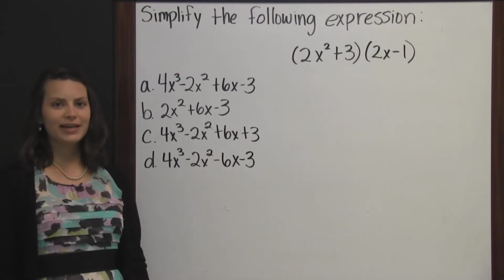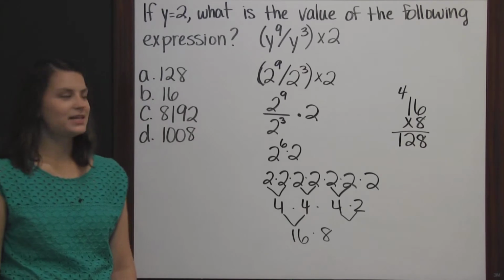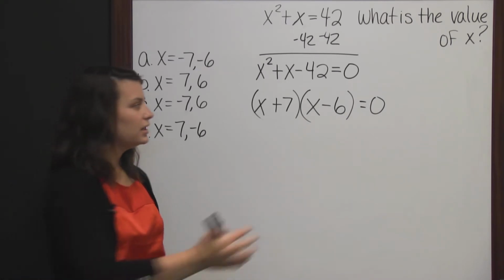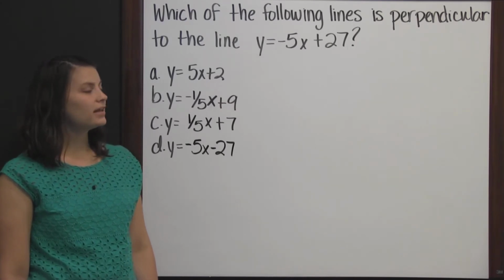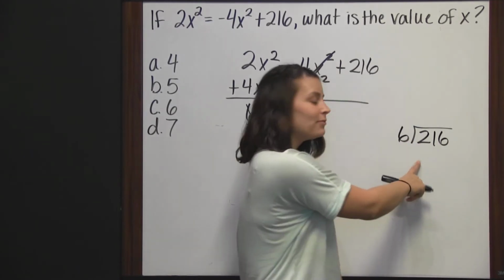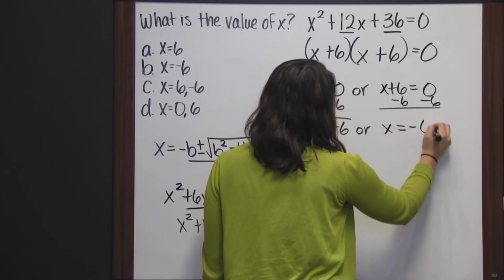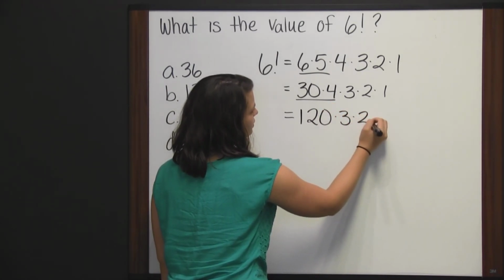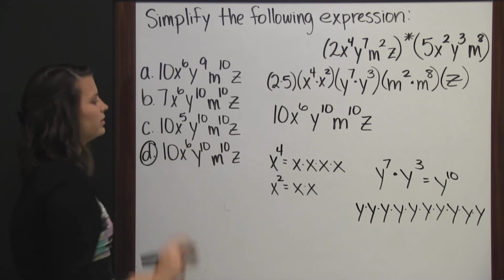Free NES Math Practice Test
We have compiled multiple math tutorials for you to use in preparation for your NES math test.

Question #1 0:03
Question #2 1:57
Question #3 4:18
Question #4 7:42
Question #5 9:42
Question #6 11:57
Question #7 16:48
Question #8 19:58
Question #9 22:34
Question #10 25:23
Question #11 28:27
Question #12 30:07
Question #13 31:47
Question #14 33:23
Question #15 36:36
Question #16 39:18
Question #17 42:15
Question #18 44:12
Question #19 48:45
Question #20 51:00
Question #21 52:14
Question #22 56:01
Question #23 57:52
Question #24 1:01:37
Question #25 1:03:27